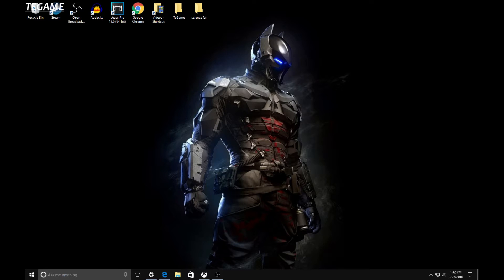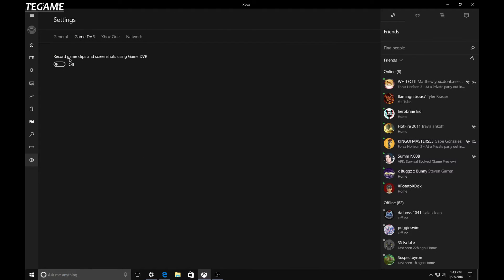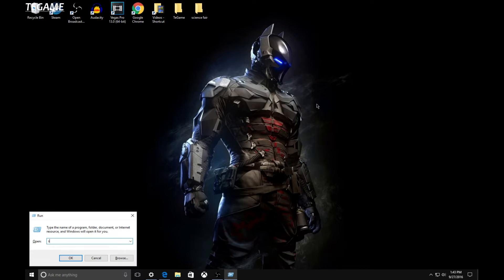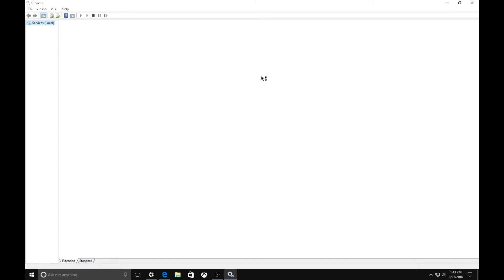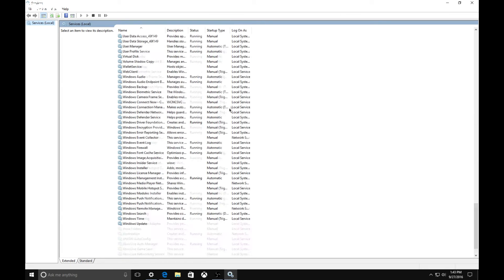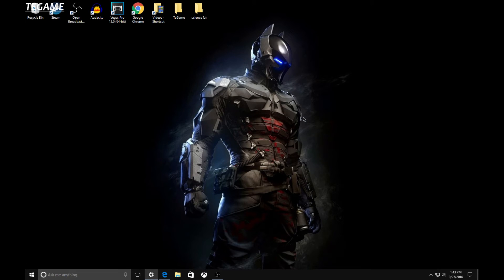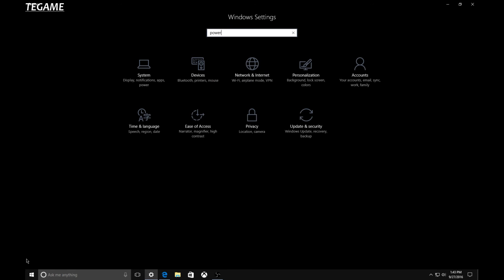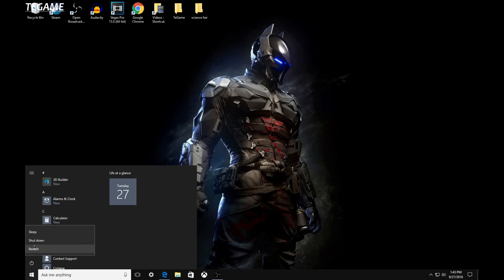How to increase FPS after Windows 10 Aniversary update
HEY GUYS TEGAME HERE, in this video i will show you how to increase your FPS after the new update. For some apparent reason after the update PC gamers noticed drops in frame rate and general performance. In this video i show you how to fix that.